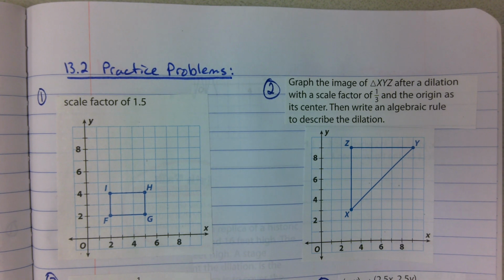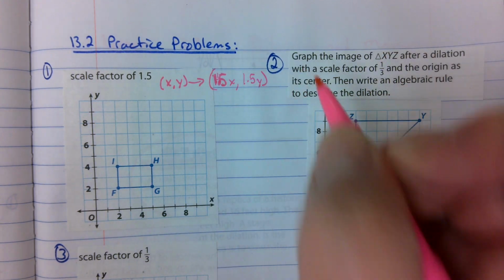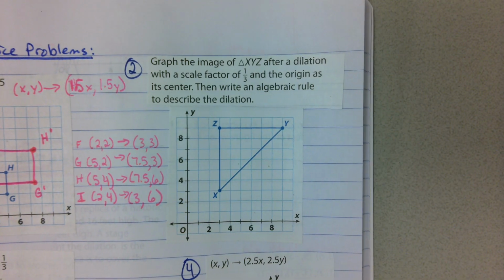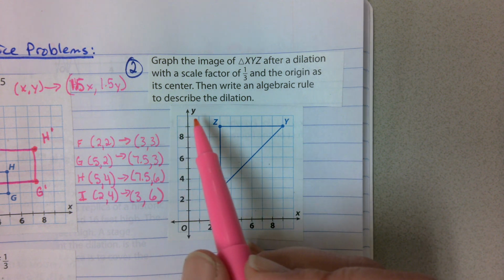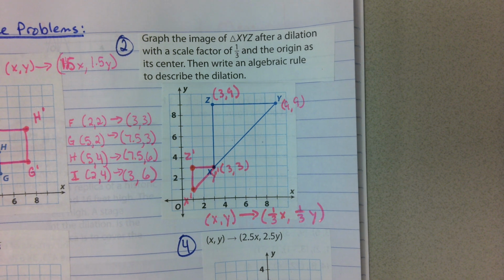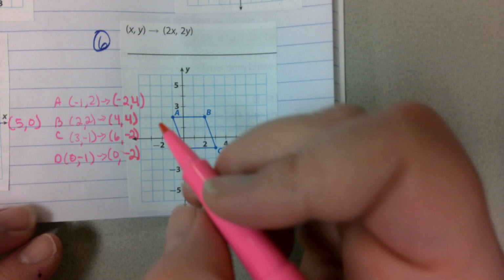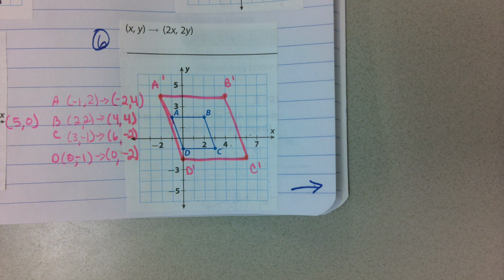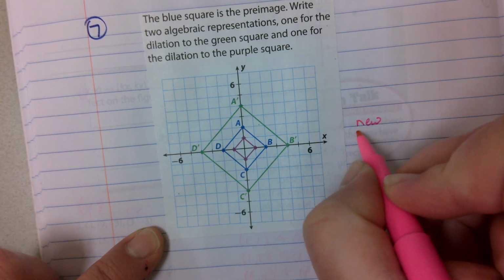Lesson 13.2 Dilations Practice